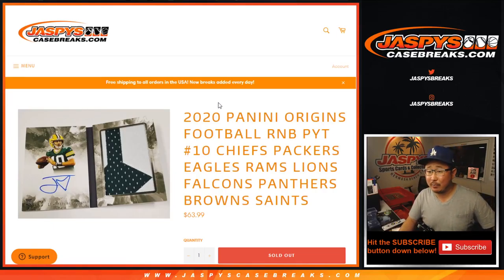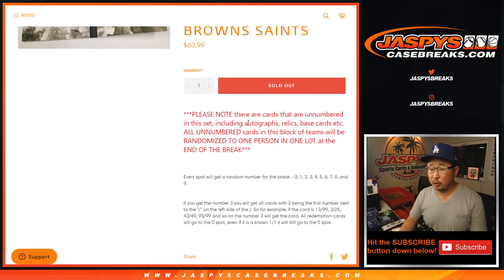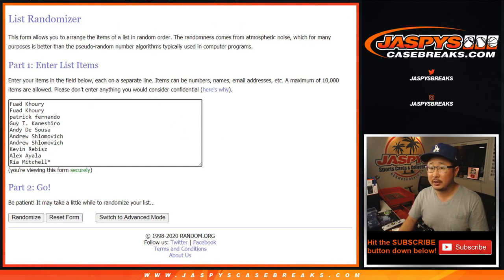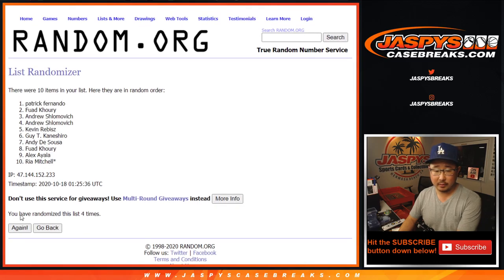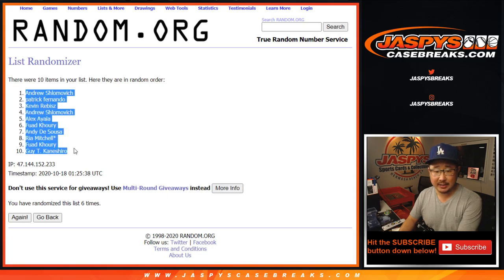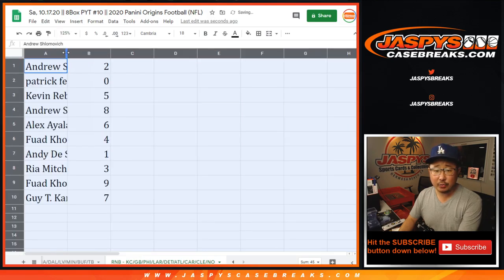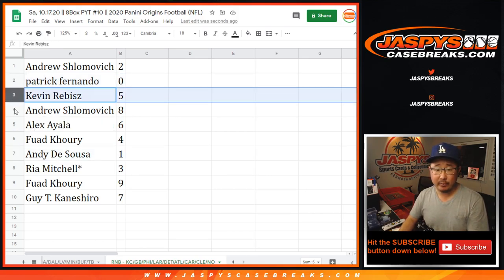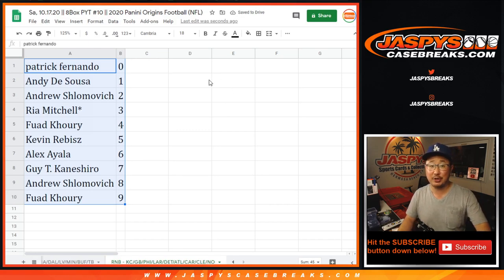RNB - KC/GB/PHI/etc. || Sa, 10.17.20 || PYT #10 || 2020 Panini Origins Football (NFL)